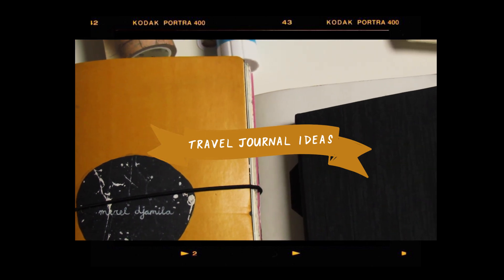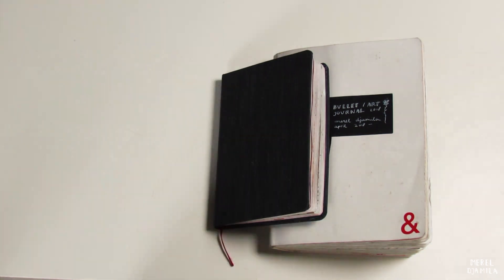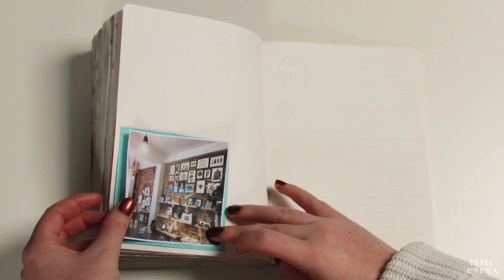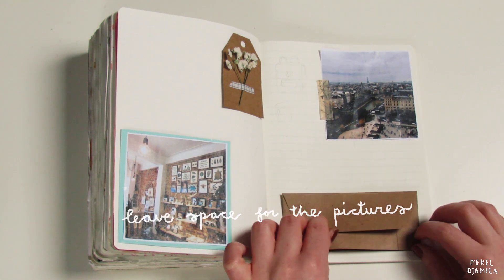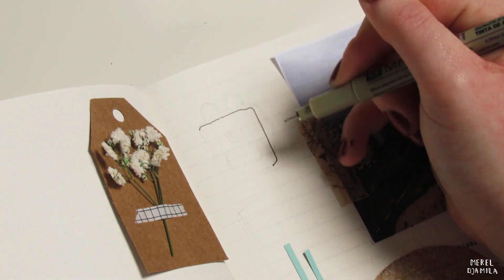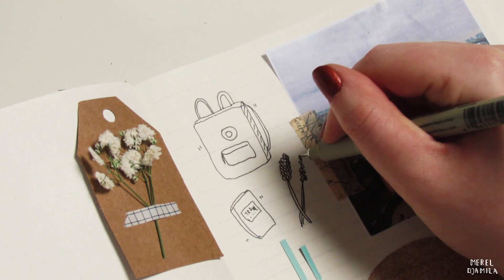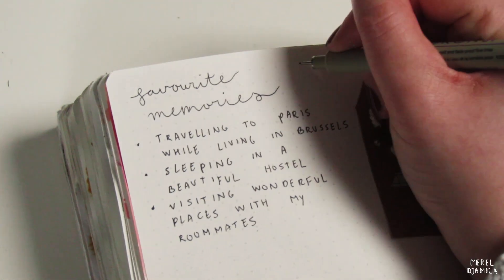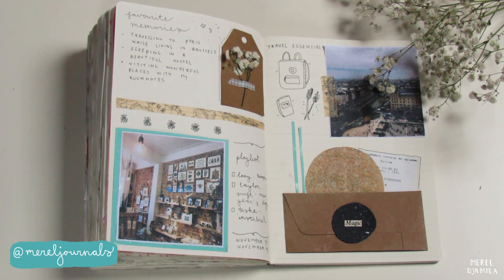IDEAS FOR YOUR TRAVEL JOURNAL ✍✨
Hi there! ✨ In this video, I will give you a lot of ideas for your travel journal.

♡ Carry along a folder for random items that you will pick up as you go. Think of napkins with the brands of hostels where you're staying, travel maps, business cards, receipts or perfume test strips.
♡ Write/draw (about) the favourite places/food/drinks that you've experienced in another country
♡ Zero time to journal after a long day? Write down a list of keywords, so you will remember all the important details.
♡ Add an envelope to your page and keep your old train tickets and receipts there.
♡ Draw the inside of your backpack/suitcase

Are you ready for a lot of artsy videos? 💭 I am! In that case, you won't miss any updates.

ABOUT ME

Welcome! My name is Merel. I'm twenty-three years old. In 2019, I graduated at the Hanze University of Applied Sciences. I studied Multimedia, Communication & Design. I work as a freelance illustrator and graphic designer now. I love making art journal spreads, illustrations and videos for you! 🎨

SOCIALS

WEBSHOP (support me and buy my postcards, prints, stickers or bookmarks!)

My current journal is the Code&Quill Traveler Notebook.

This is my pocket-sized notebook:

*Miya Himi gouache (56 colors)

MUSIC

EDITING

» Adobe Première Pro CC 2017

This is one of the easiest and nicest ways to support me and my work. You don't pay extra money yourself and in this case you also receive a discount. Thank you!